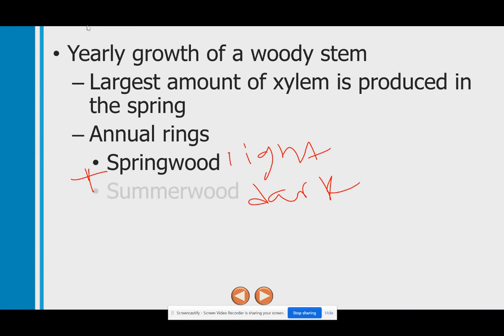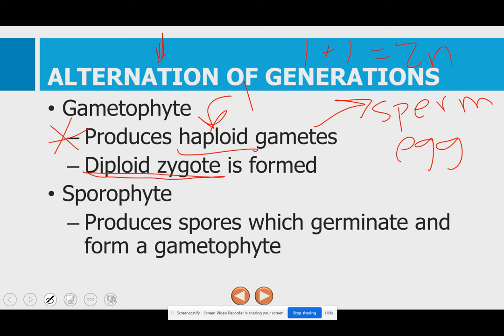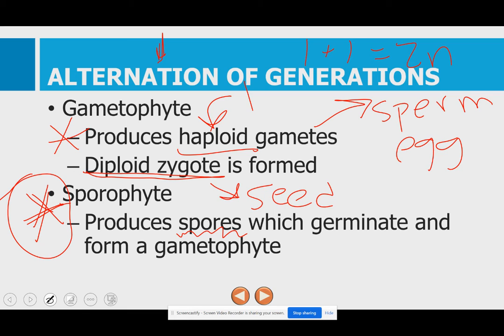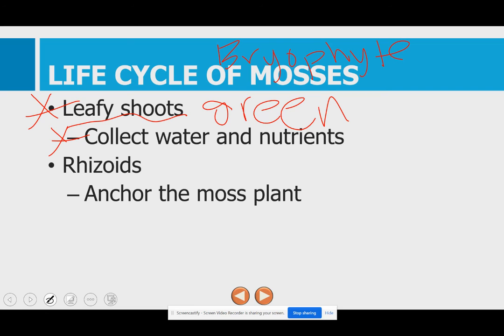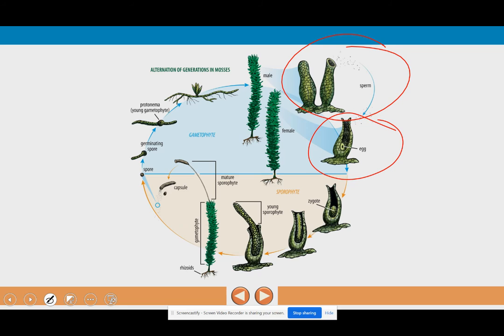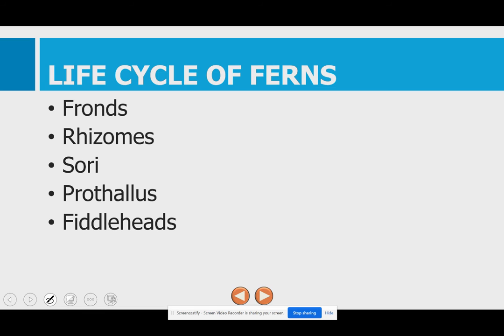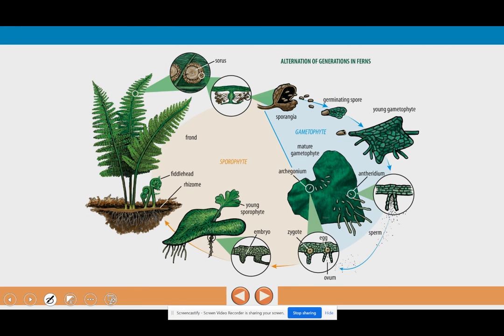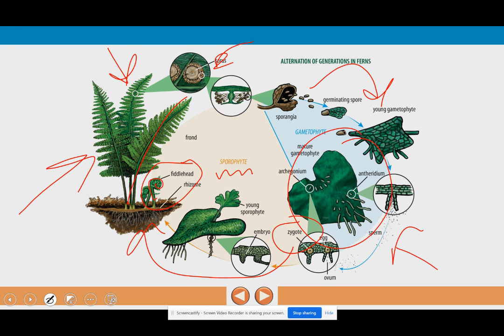BJU Biology 14.7-14.8